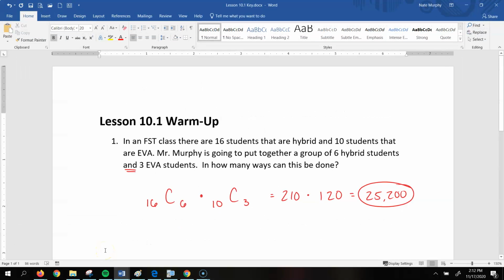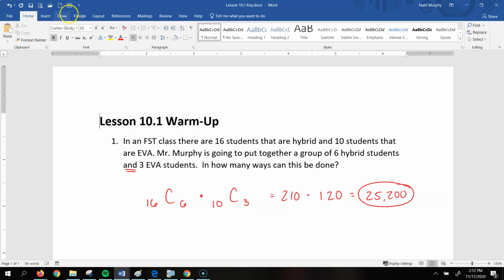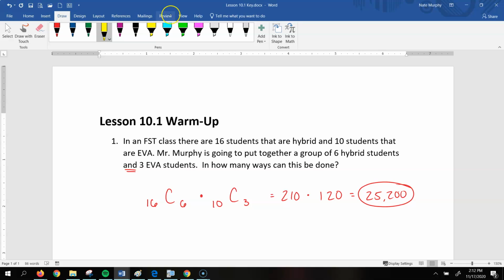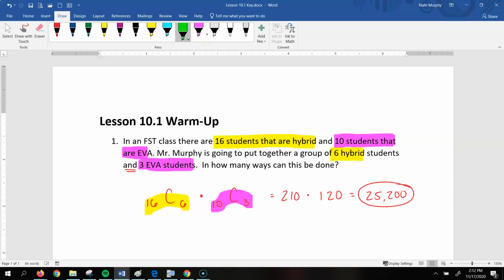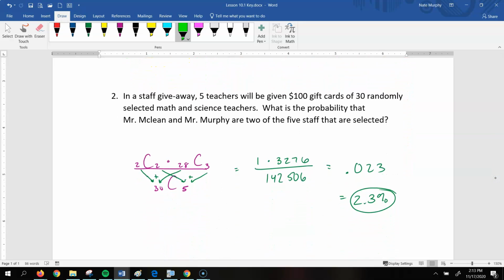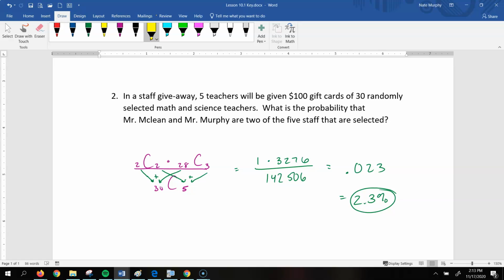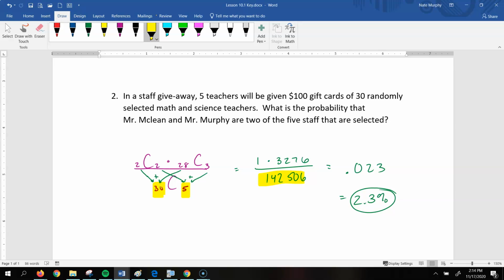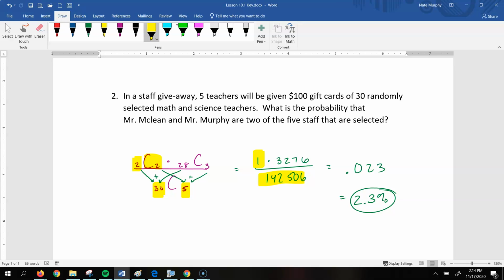FST Lesson 10.1 Warm-Up Solutions